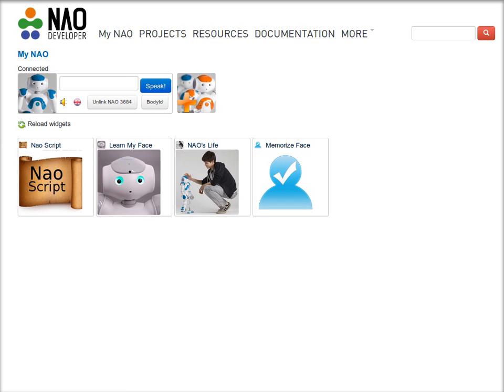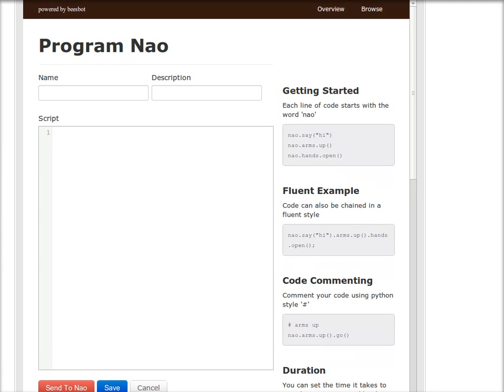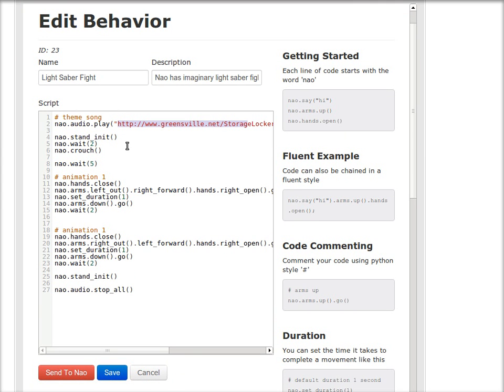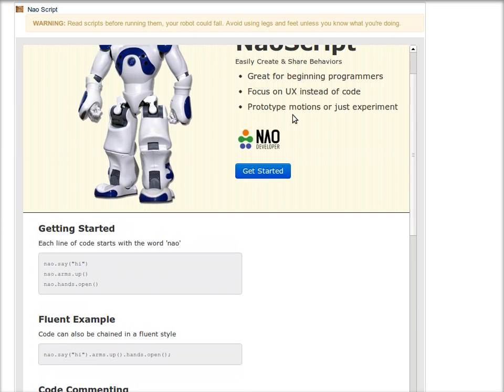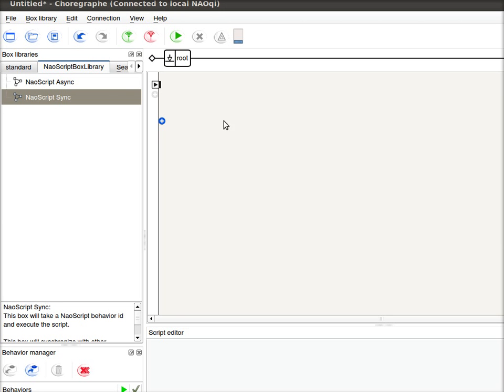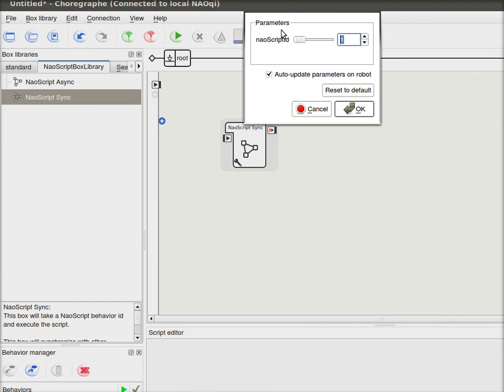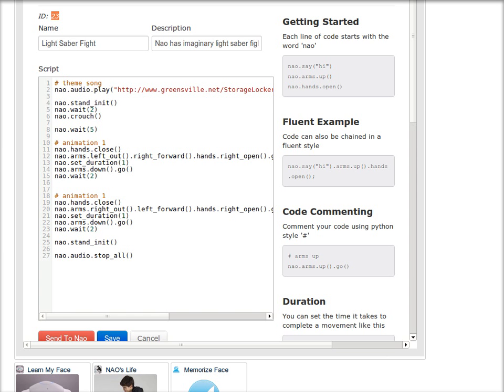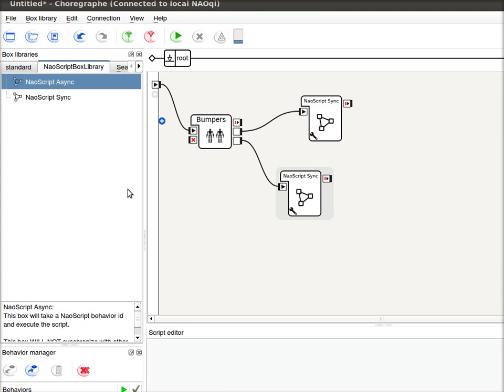Nao Script New Features 3-1-2013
I demos new features and give an intro on how to use NaoScript in Choregraphe.